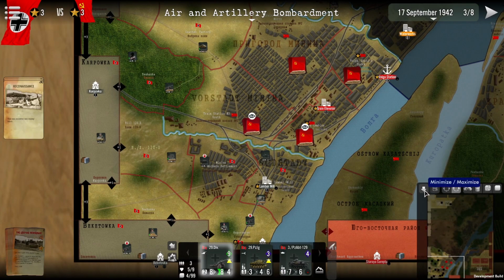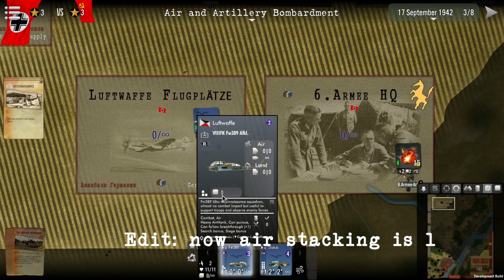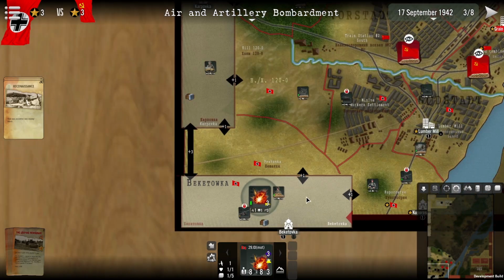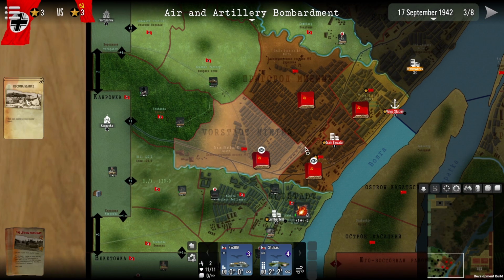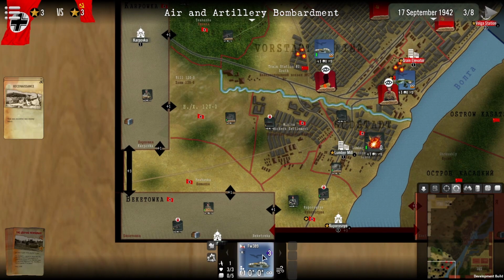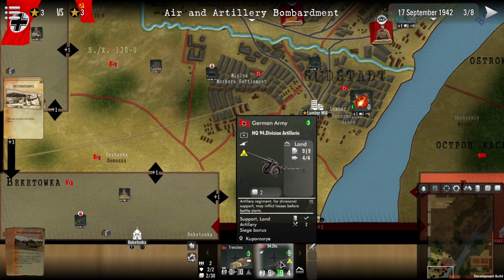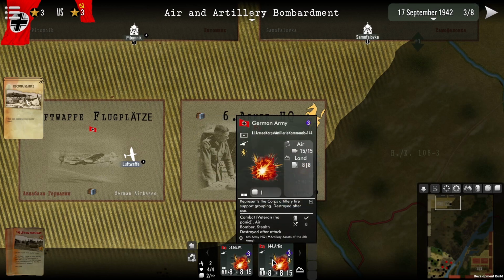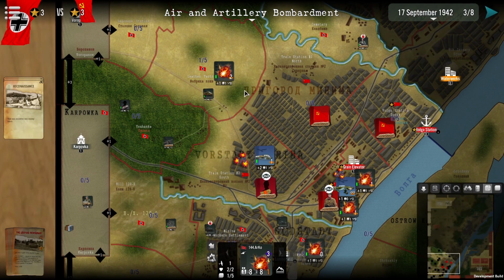SGS Stalingrad - Tutorial: 03 - Filters, Air, and Artillery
Hello and welcome to SGS Stalingrad,

This tutorial series is aimed at introducing players both new, and old to the SGS series of titles to SGS Stalingrad,